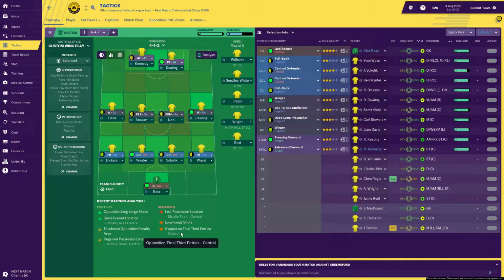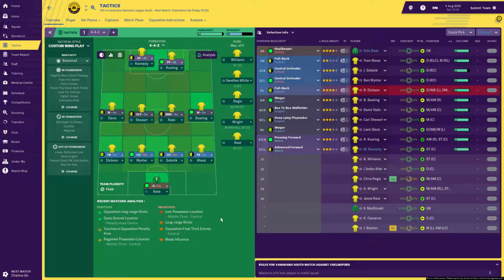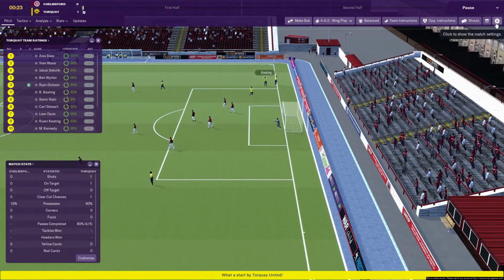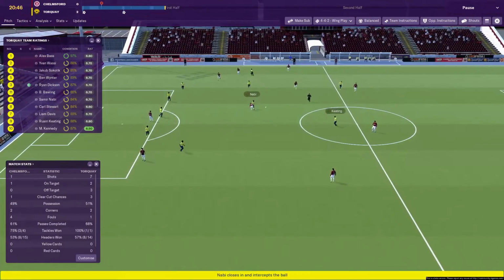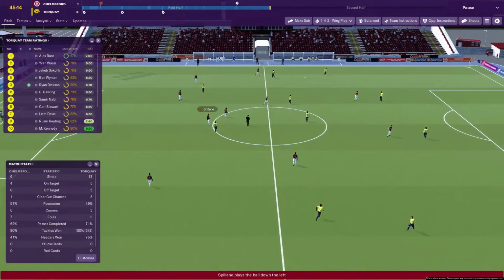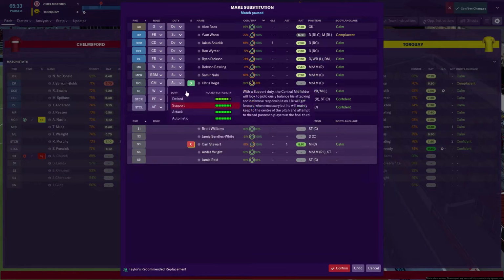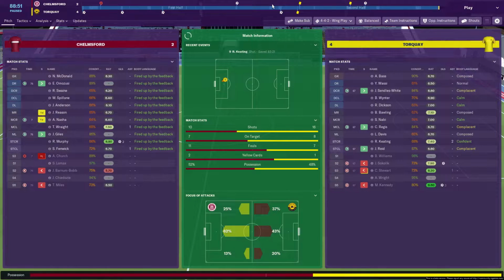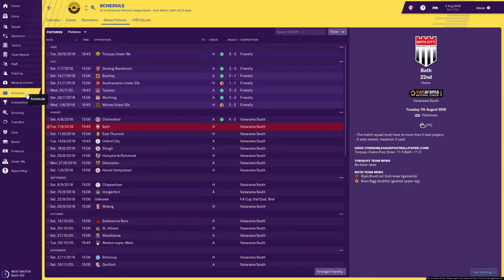FM19 | Part of the Furniture | S1 E2 - CHRIS KAMARA MOMENT | Football Manager 2019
Welcome to Season1 Episode 2 of my new FM19 story, Part of the Furniture. In this one club LLM challenge, I attempt to take Torquay United from the lowest playable division in non league to legendary status! Today, we take charge of our first game at the club & I channel my inner Chris Kamara!

New episodes of FM19 The Head Coach on Monday, Wednesday & Saturday at 4.30pm, with new content from my other FM19 story, Part of the Furniture, on Tuesday, Thursday & Sunday.